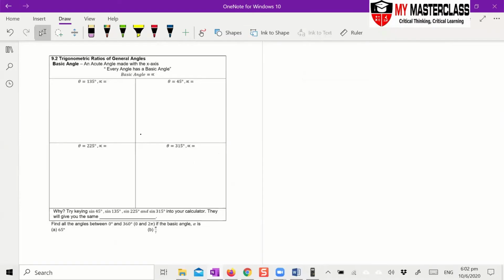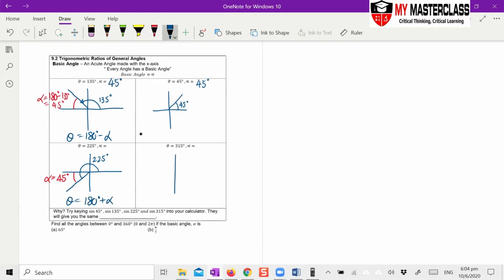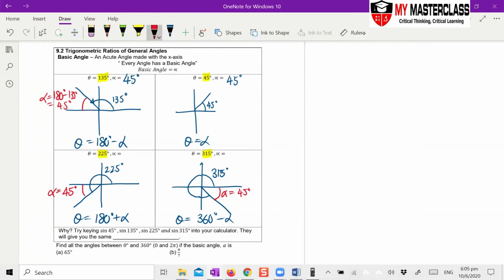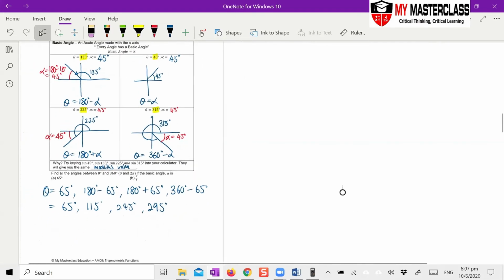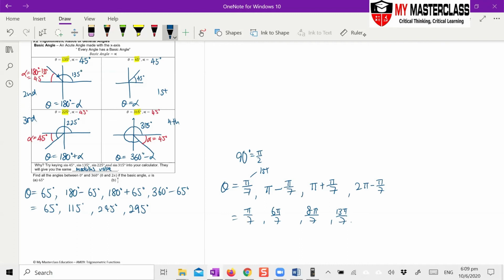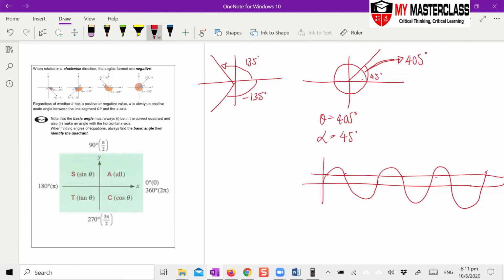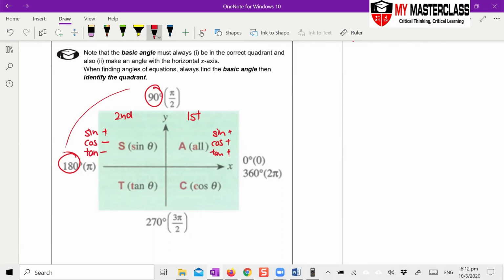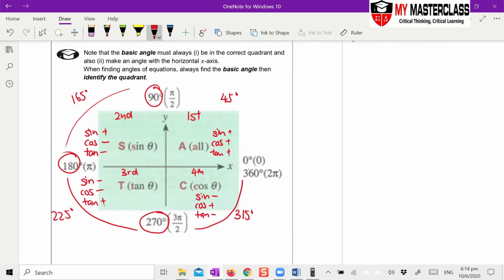Upper Sec IP AMath: Trigonometric Functions - Trigo Ratios of General Angles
- What is a basic angle?
- Trigonometric ratios of general angles

My Masterclass Education specialises in Math & Sciences for:
- JC Students